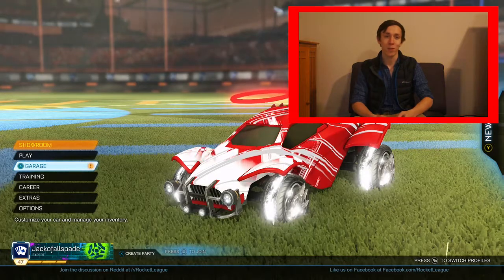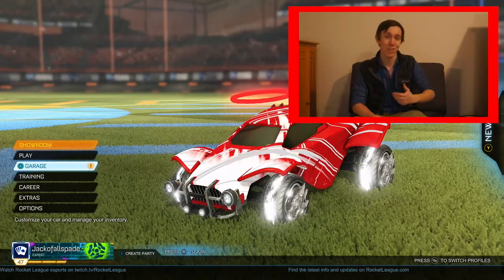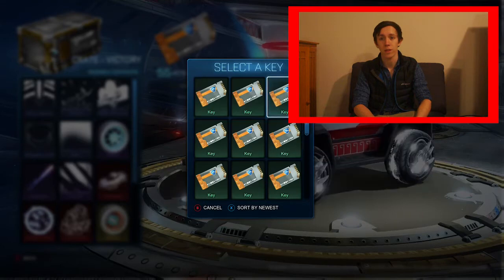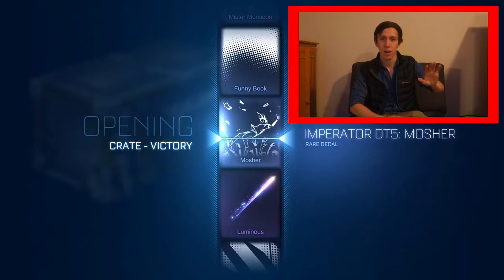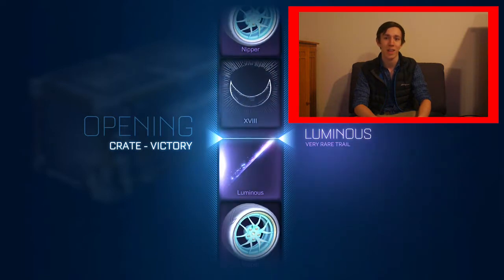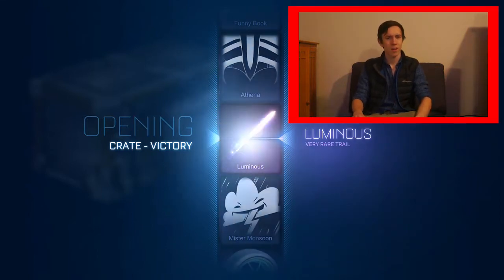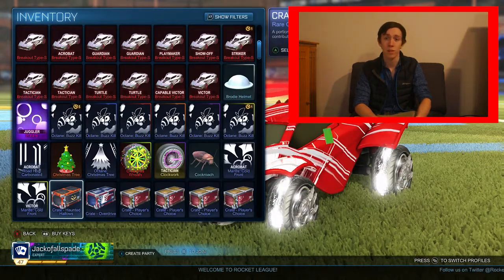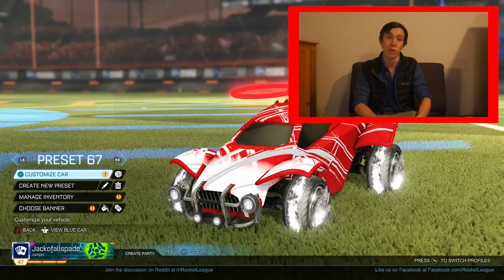3 New VICTORY Crate Opening (Rocket League)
Thanks again for stopping in! Hopefully I'll have some better luck on these in the future, but at least I've got 3 very rares to trade up!